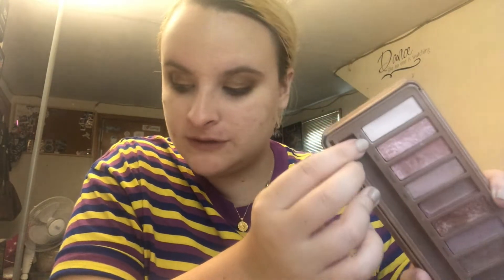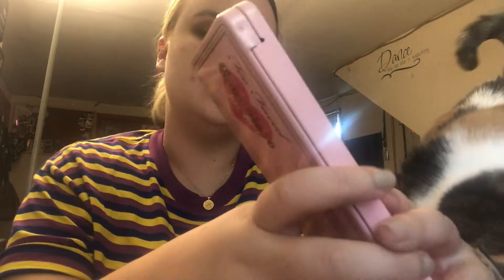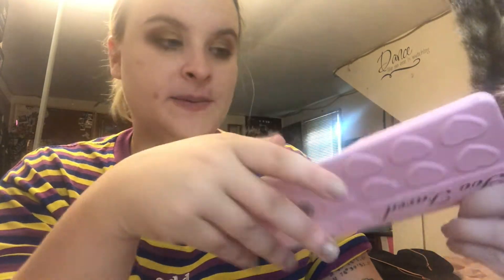ninebynetflix Project Pan Intro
Creator- Elease (IG- @pan_de_replay)

9/9/19- 1/9/2020

*will be updated with products and categories later